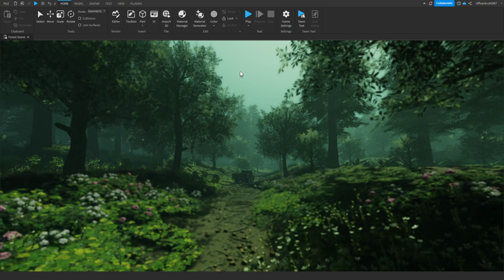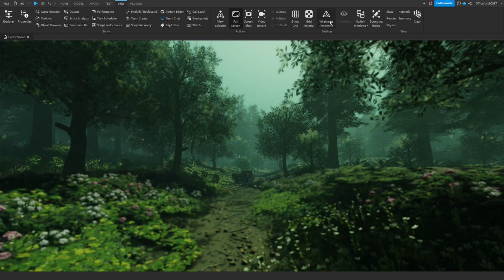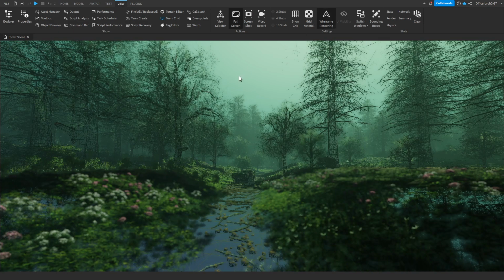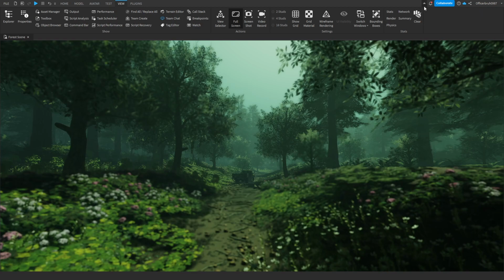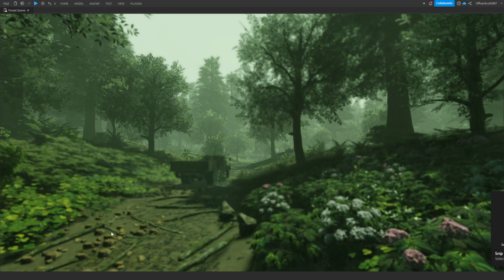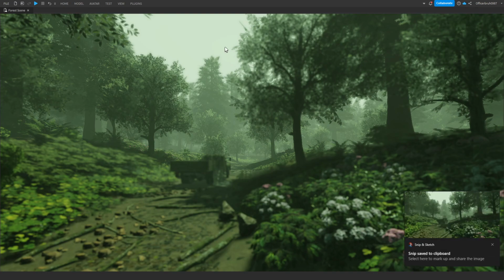Forest Scene [Roblox]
This showcase was made by me and the terrain was hand sculpted. No Height maps used.

Sorry that I couldn't play test the game, it was due to the fact that my pc couldn't handle it and their was ten of thousands of assets. (Probably 50,000 or a little bit less.)